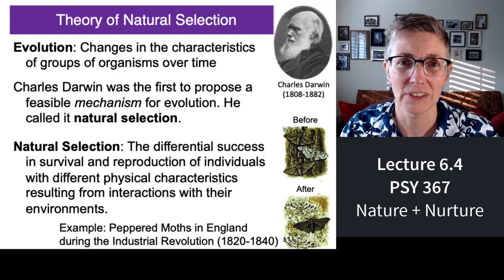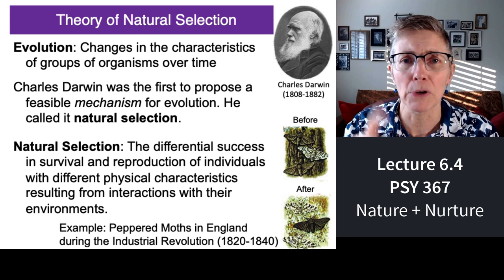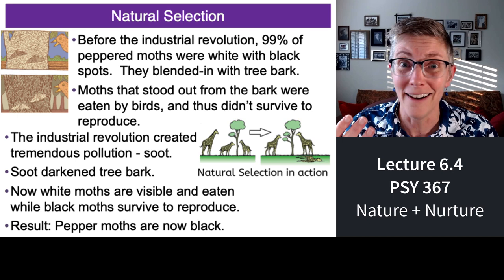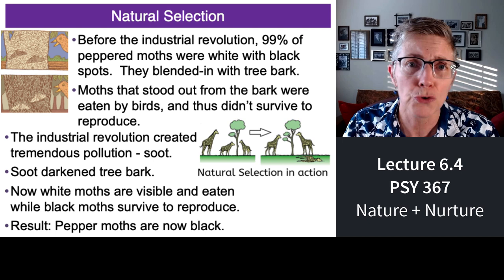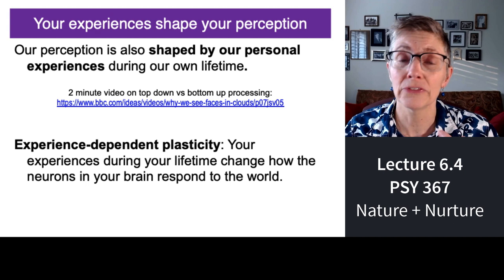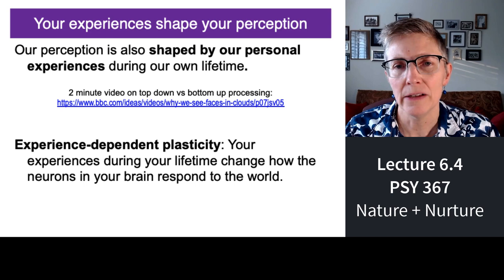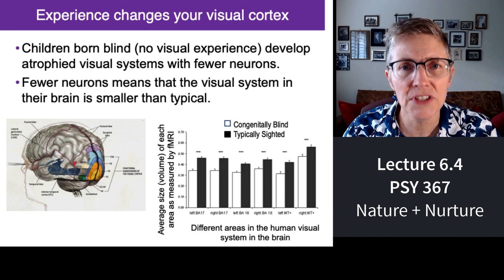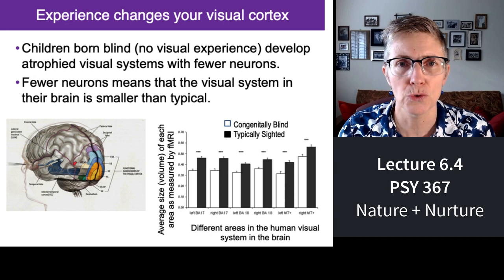367 Lecture 6.4 Nature and Nurture determine how we perceive the world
This forth segment of lecture 6 provides a summary of some of the ways in which both nature AND nurture shape our perception of the world.